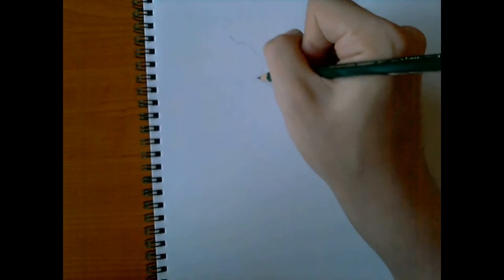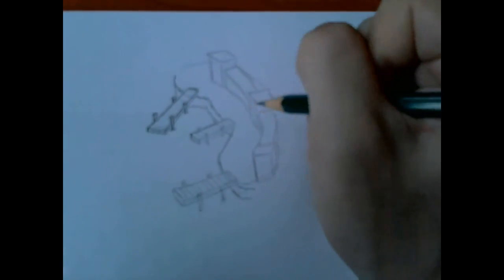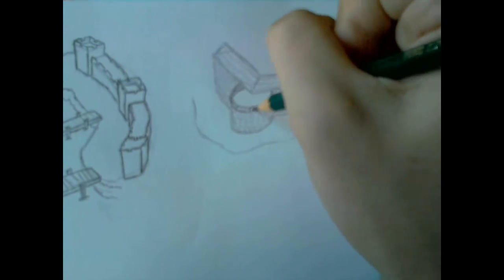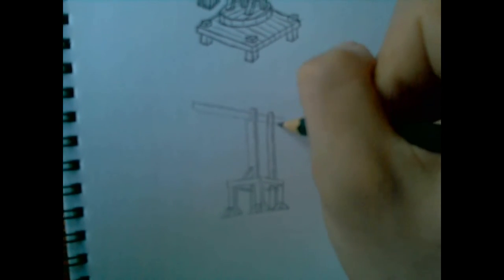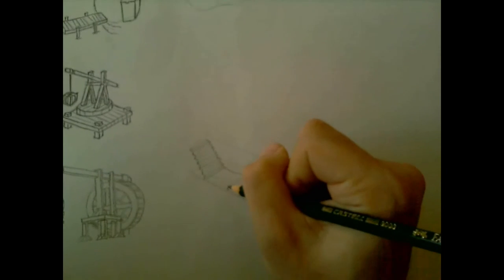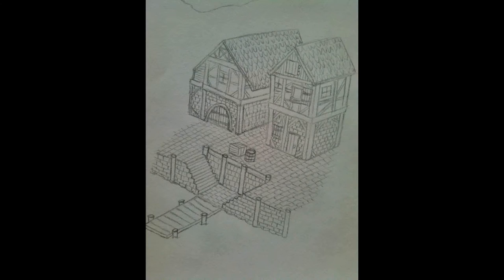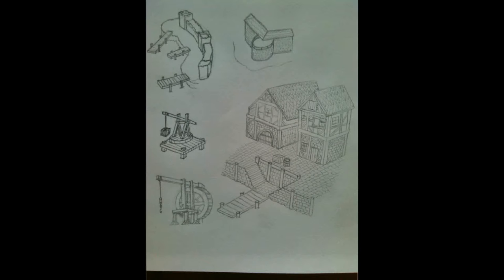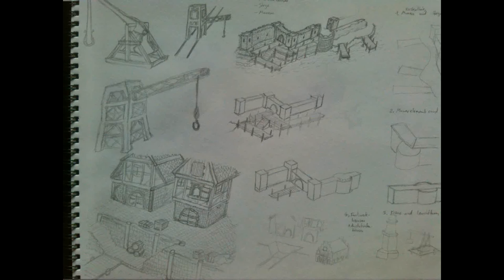Ideas for drawing a Medieval Harbor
how to draw a port / harbour  traditional drawing